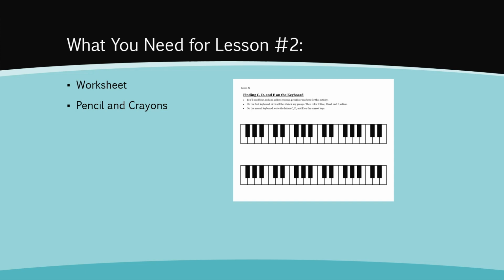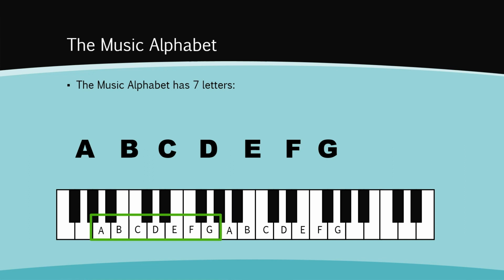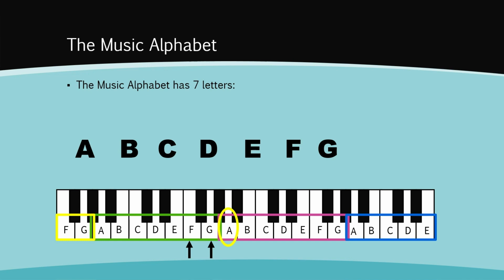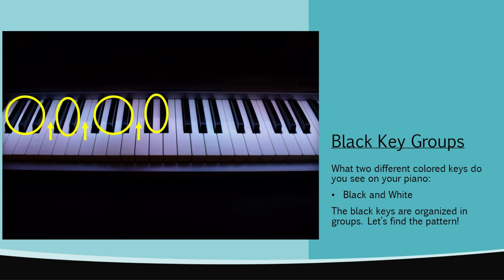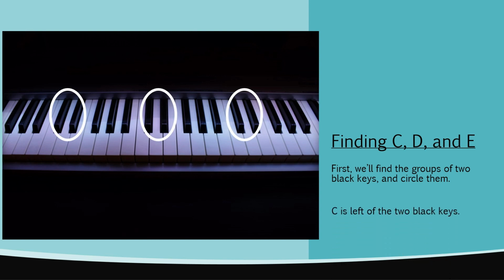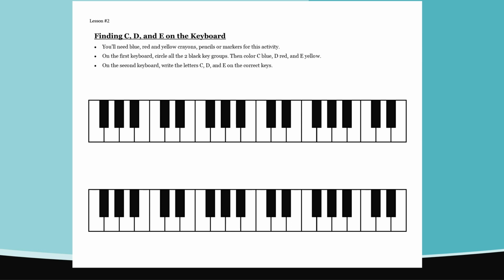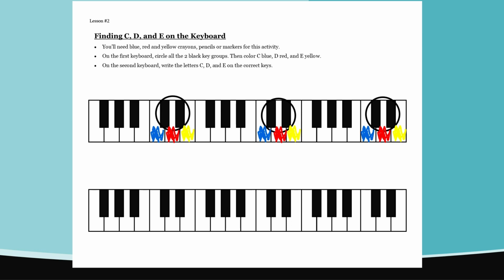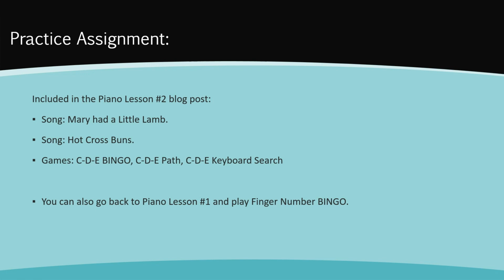Free Beginner Piano Lesson #2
Free PDF printable worksheet used in the lesson is available

Welcome to your second piano lesson! Today we're studying C, D, and E...